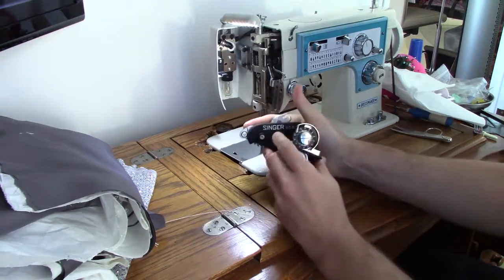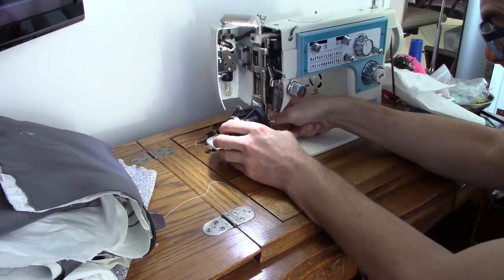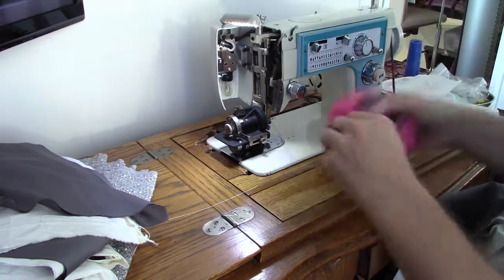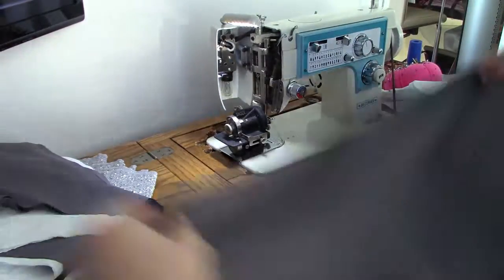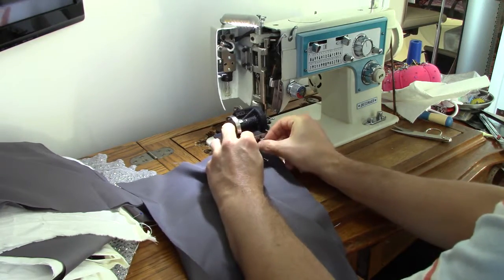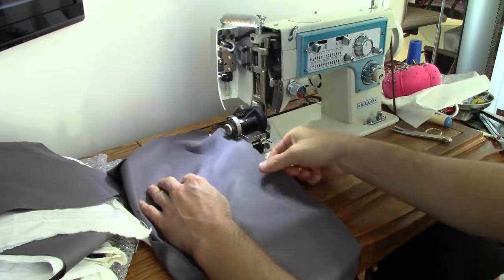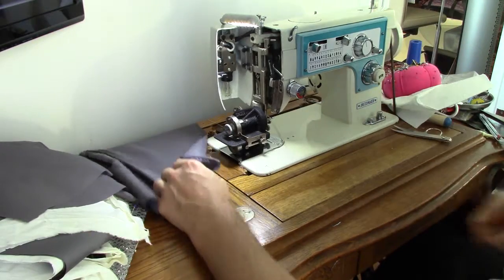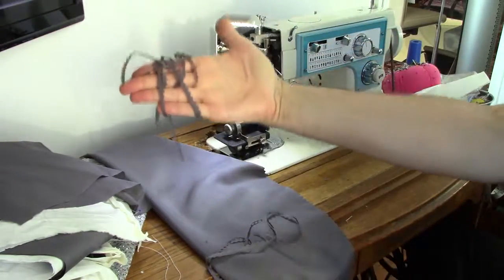Singer Pinking Attachment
This video shows attaching and using the Singer Pinking Attachment.